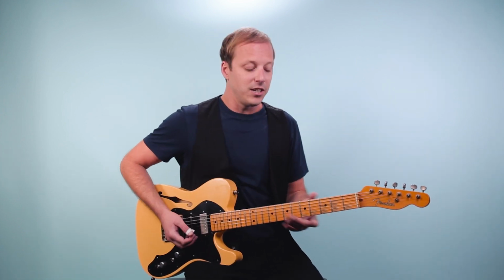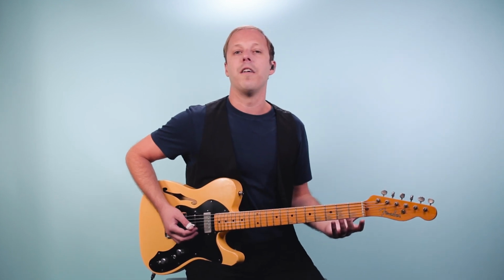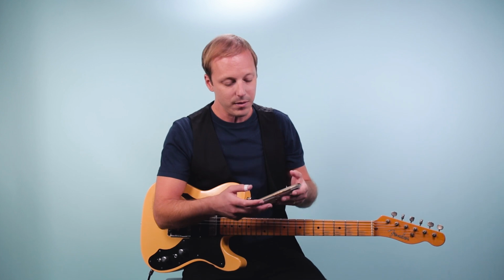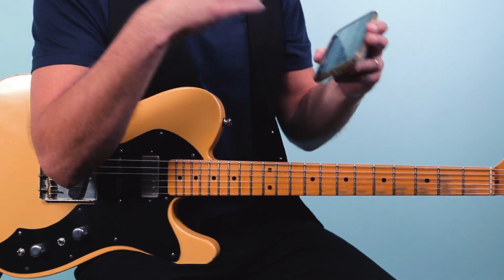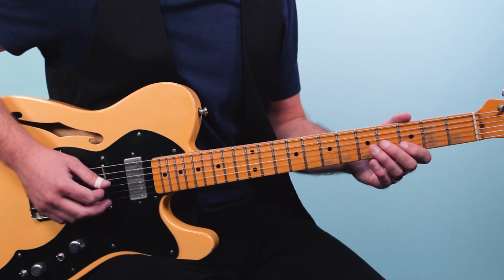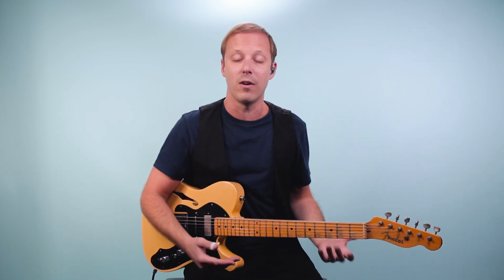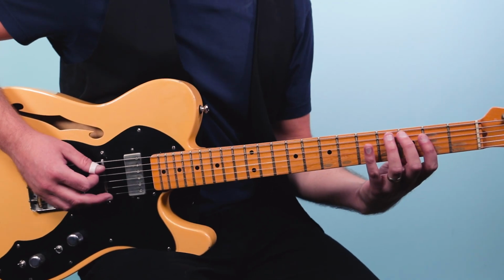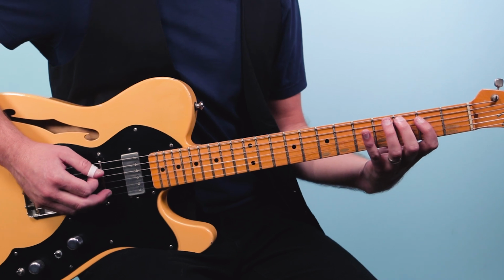3 Simple Ear Training Exercises For Guitar Players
Have you ever been frustrated trying to figure out a song by ear?

It’s not easy when you’re banging your head against the wall trying to figure out a certain chord, lick, or melody.

Years ago, I was playing a gig with this brilliant organ player who Downbeat magazine rated “Organist Of The Year” and he was talking to me about transcribing Steely Dan. There was one chord, that he had on loop, and was just banging keys on the piano trying to find it.

For some guitarists, this seems to come naturally for others they need to focus more on the fundamentals of ear training.

Below I share with you some tips on guitar started (as a guitarist) and simple steps forward to improve your ear.

1. Simple Pitch Matching Skills:
Start by becoming more tuned to the sounds around you. It could be as simple as hearing a doorbell, or noticing a truck backing up. Try to match the note back. This is the most basic level of ear training called pitch matching, and it’s a very valuable skill to have for every musician. Plus the good news is, you can practice it anywhere. You don’t need an instrument. In fact, if you have a guitar or piano app on your phone you can hit notes on it, then try to match those notes.

Next, you can start getting more advanced and try to…

2. Sing Along To Simple Melodies
You don’t have to be a singer. You can also hum or whistle as well. But the idea is the sound has to come from you, NOT your instrument.

Matching the pitches on your instrument isn’t real ear training, because the pitches are not coming from inside of you. This is the next level. And, it requires you to make the connection in your brain to the sound.

I didn’t release this for a long time learning songs on guitar. I wasn’t really training my ear in the most efficient and effective ways. I was only staying at a very basic level of ear training.